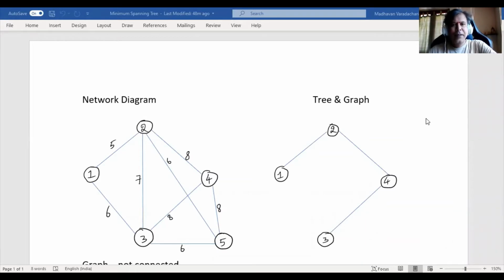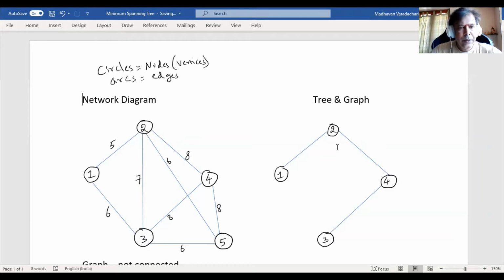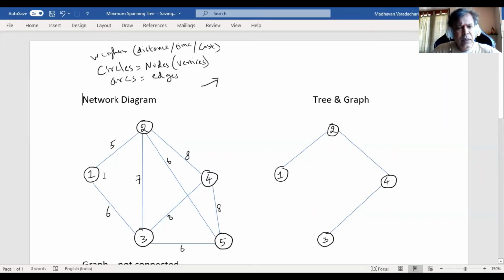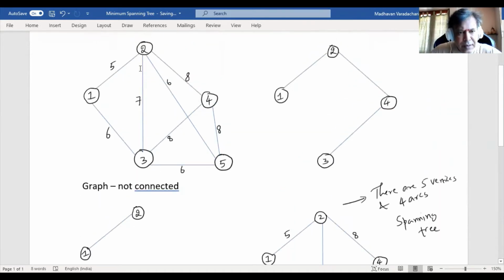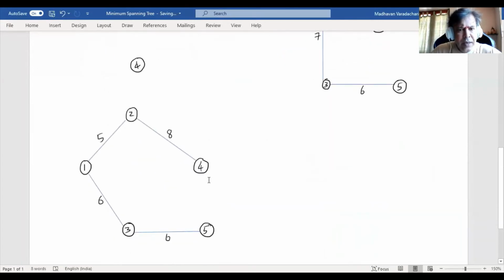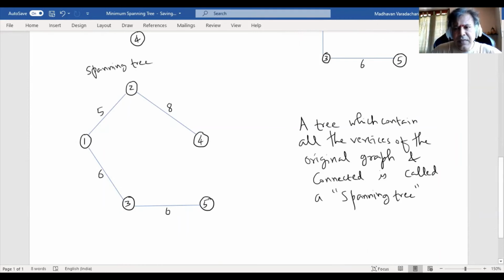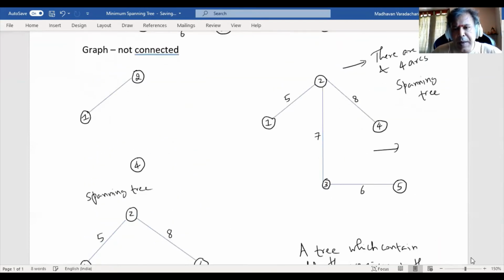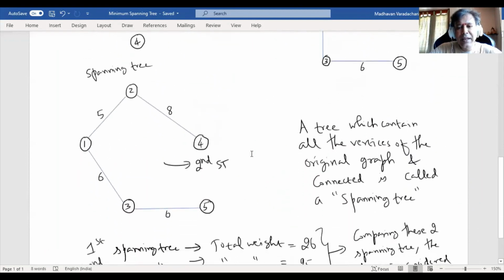#1 - Minimum Spanning Tree - English - Madhavan SV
Meaning of a graph, tree, spanning tree, minimum spanning tree